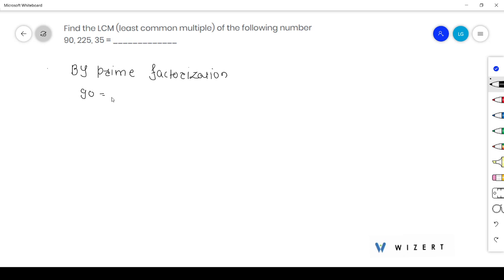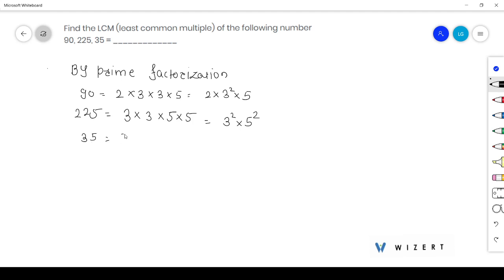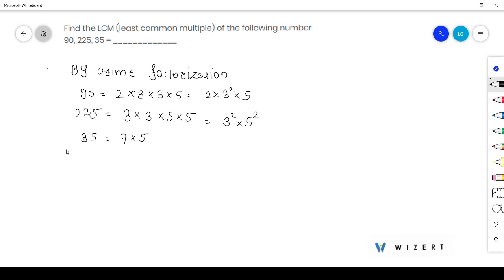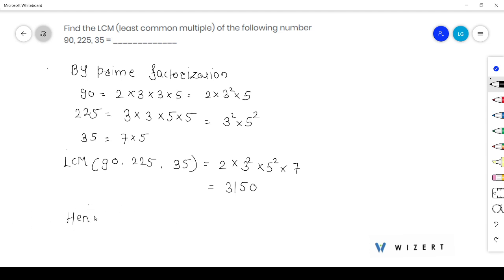Maths Natural and Whole Numbers problems for Grade 5 with answers - Set 1620624528